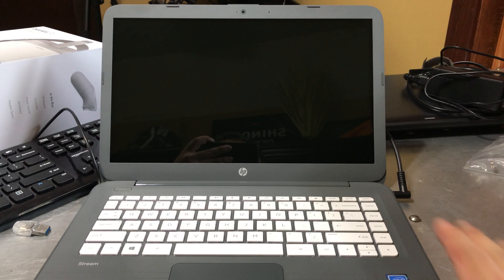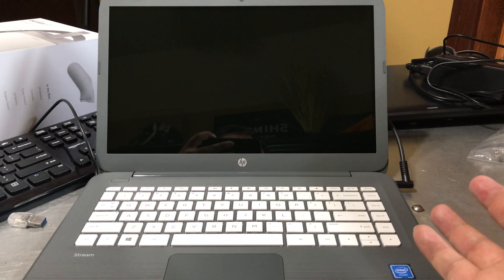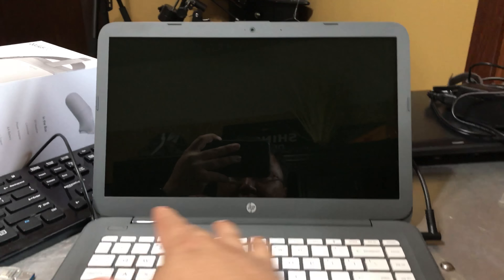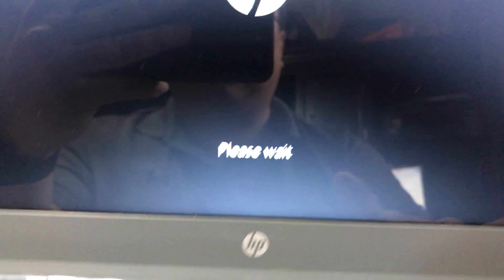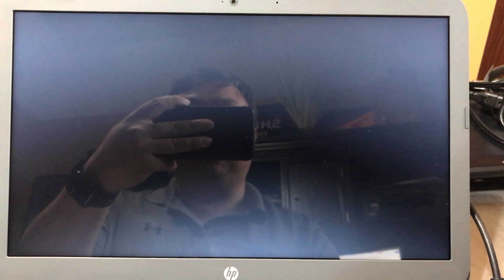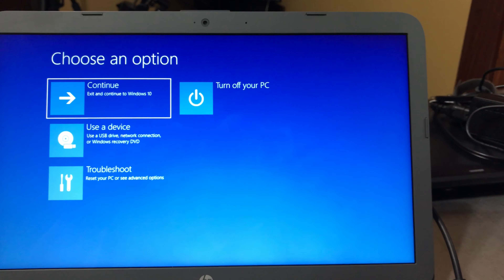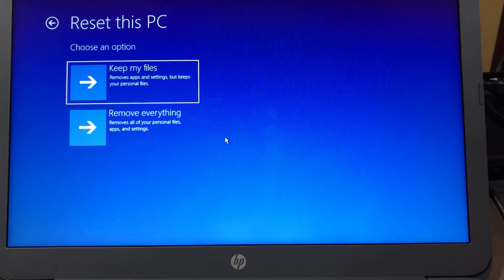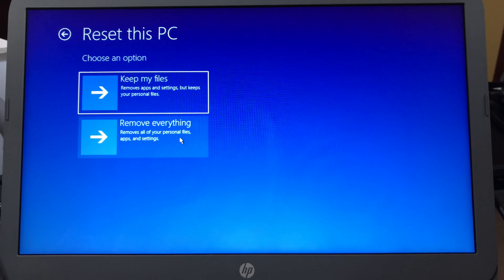How to reset an HP Stream 14 to factory settings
HP-14
HP 2018 Stream 14 Inch Laptop Computer, Intel Celeron N3060 1.6GHz, 4GB RAM, 32GB SSD, Windows 10 (Certified Refurbished)

This Certified Refurbished product is tested and certified to look and work like new. The refurbishing process includes functionality testing, basic cleaning, inspection, and repackaging. The product ships with all relevant accessories, a minimum 90-day warranty, and may arrive in a generic box. Only select sellers who maintain a high performance bar may offer Certified Refurbished products on Amazon.com
Intel Celeron N3060, 1.6GHz, dual-core Processor
4GB memory, 32GB SSD
14.0-Inch diagonal HD sva bright view wled-backlit (1366x768)
Windows 10

Capacity:32 GB
Completely connected. Perfectly productive. Get the essential productivity you want, without slowing down. This nimble laptop lets you easily shift from homework workhorse to marathoning your favorite shows. Key specifications: Operating system: Windows 10 Home Subscription: Office 365 Personal 1-year Processor: Intel Celeron Processor N3060 Display: 14.0-inch diagonal HD SVA Brightview WLED-backlit (1366x768) Memory: 4 GB DDR3L SDRAM (1 DIMM) Storage: 32 GB eMMC Graphics: Intel HD Graphics Wireless: Intel 802.11b/g/n/ac (2x2) Wi-Fi and Bluetooth 4.2 Combo Battery life: Up to 10 hours and 45 minutes (mixed usage) Up to 10 hours and 15 minutes (video playback) Webcam: Front-facing VGA Webcam with integrated digital microphone Product weight: 3.17 lb Product features: Windows 10 Home: Do great things confidently with the familiar feel of Windows - only better. Rock-solid connections: With the latest 802.11 a/c (2x2) WLAN adapter and Bluetooth 4.2, all your connections are rock solid and up to 6 times faster than 802.11n 1x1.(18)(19a)(26) Liberating battery life: Take on the day without worrying about recharging. Sleek design: Easily take this thin and light PC from room to room or on the road. Full-sized keyboard: Work comfortably with a full-sized keyboard, with 1.5mm key travel. Dual front-facing speakers: Pump up the volume to your favorite music, movie or game. When your audio is directed towards you, nothing comes between you and your entertainment. DTS Studio Sound: Experience deep bass and clear dialogue for all your games, videos, and music. HP Webcam: Clear, smooth video chats so you can stay in touch with the whole family. High-definition display: Enjoy your entertainment with the great quality and high-definition detail of 1 million pixels. Brilliant BrightView panel: Get the ideal indoor visual experience with a bright, clear picture. Amazing graphics: Enjoy movies, gaming and more with Intel Graphics. Dual-core Intel C Expedition Money LLC